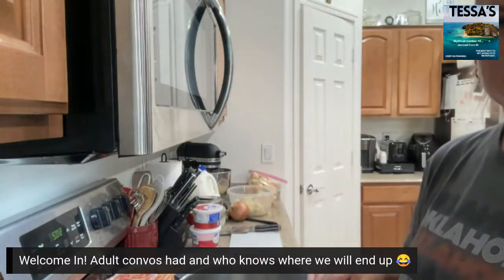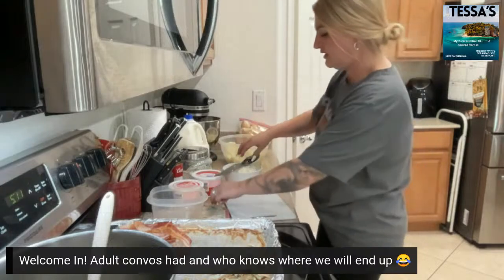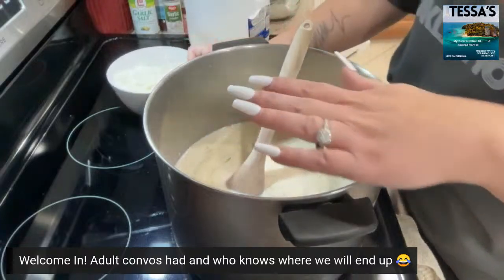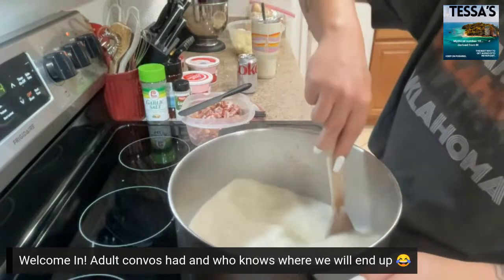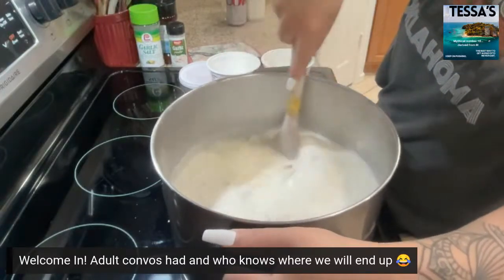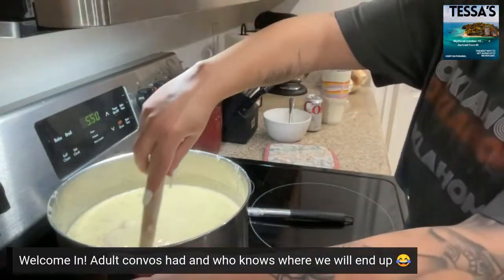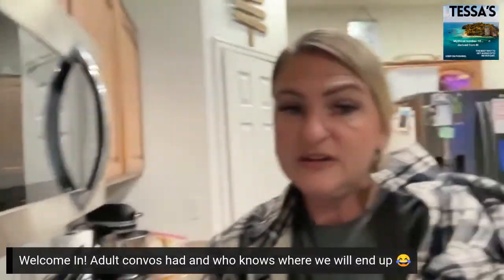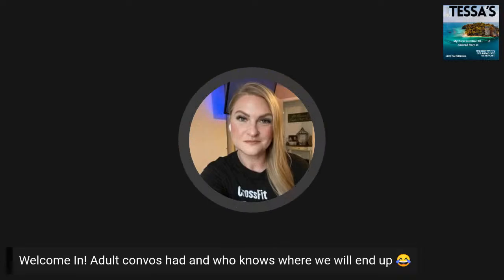Let’s Make Loaded Baked Potato Soup